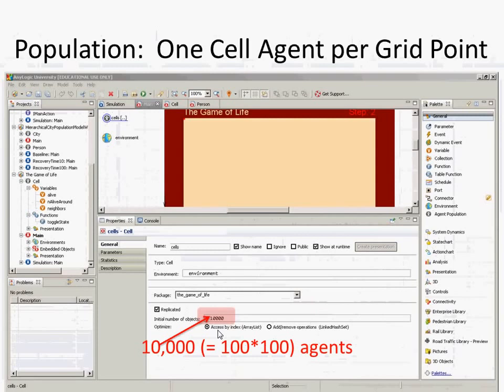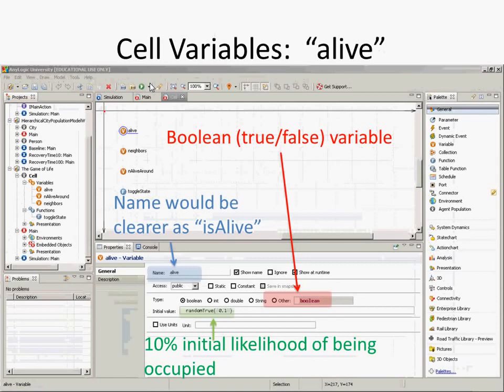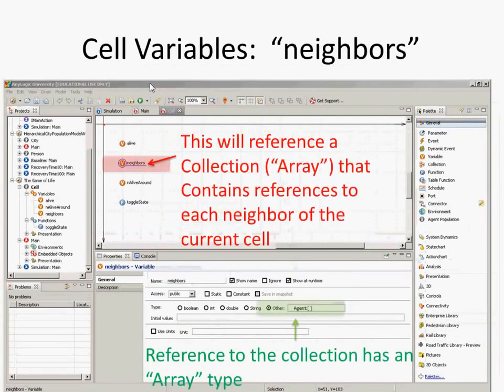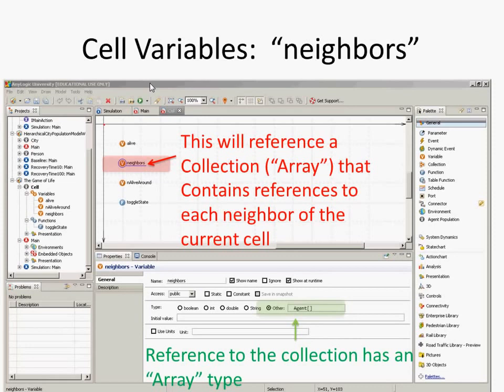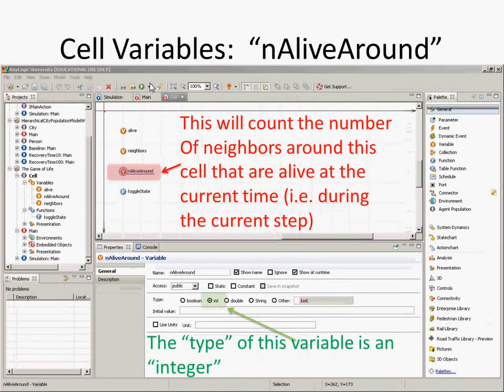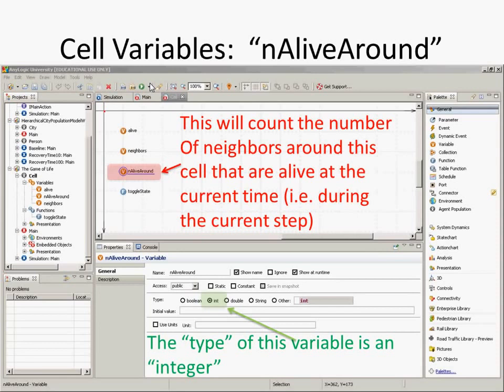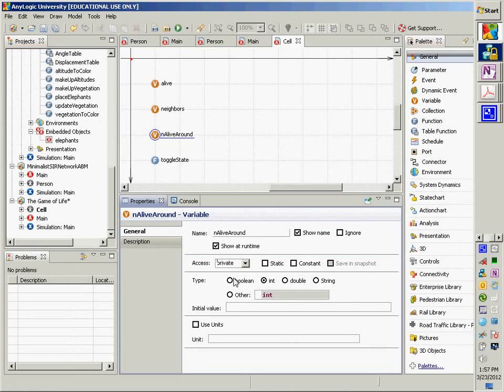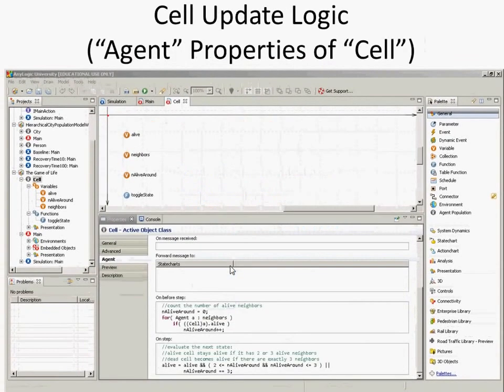Agent Spatial Embedding Nugget 9Agent behaviour in Game of Life arrays, variable type, accomplishing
Original Video Title:Agent Spatial Embedding Nugget 9Agent behaviour in Game of Life arrays, variable type, accomplishing